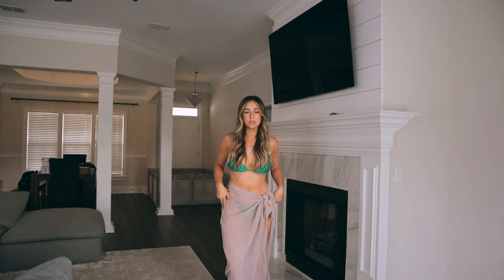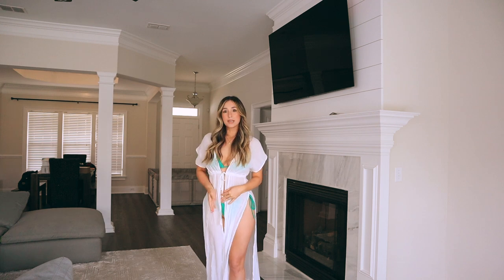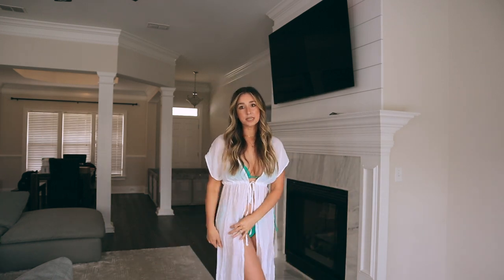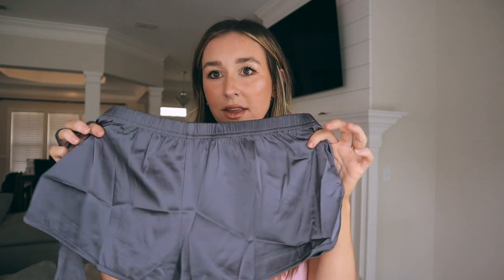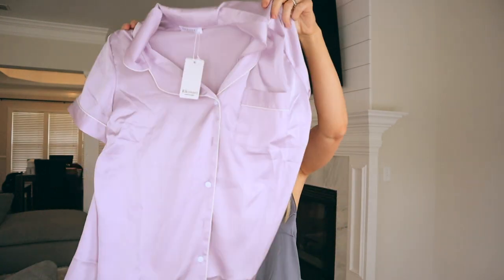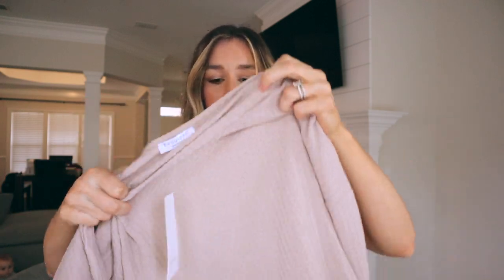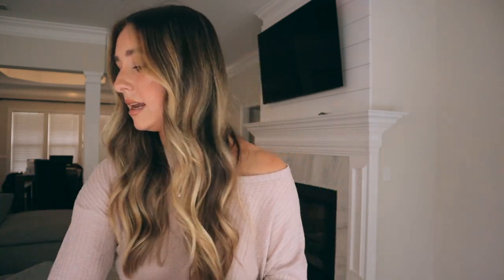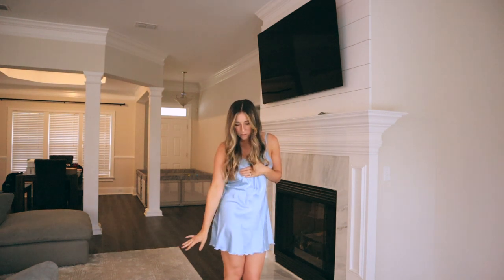TRY ON HAUL | affordable amazon sleepwear and swim cover-up try on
under “Sleepwear/Beach Cover-Ups”

This allows me to continue sharing videos and the products I love with you guys, so without you, this channel would be nothing! You are not charged more by clicking or purchasing from a link.

Thank you so much for your support and love.

Xo